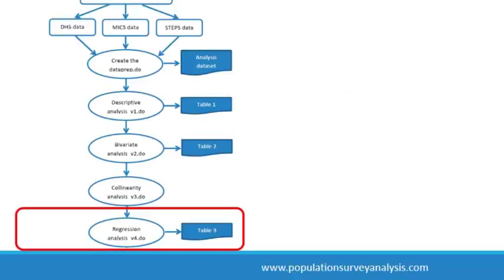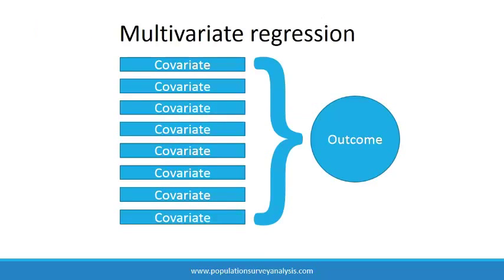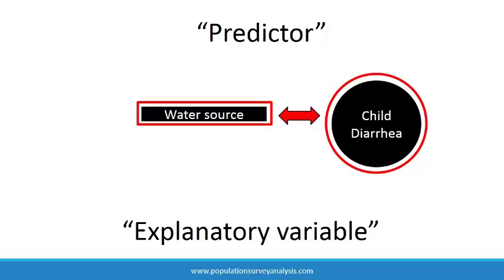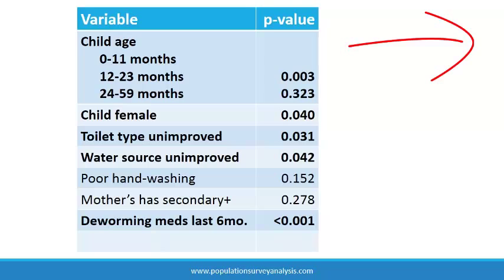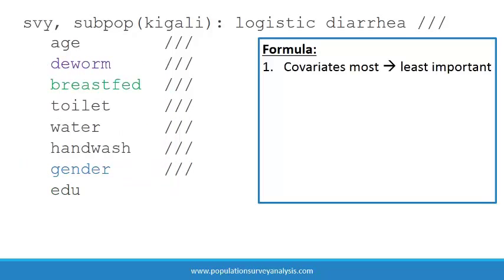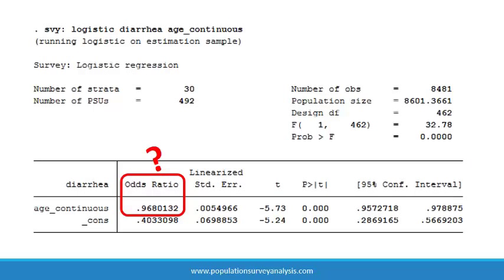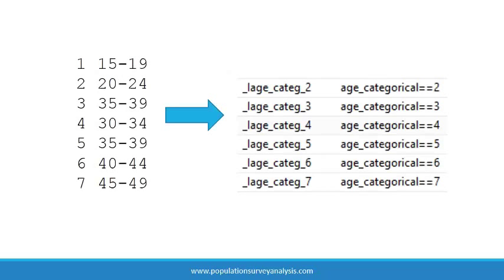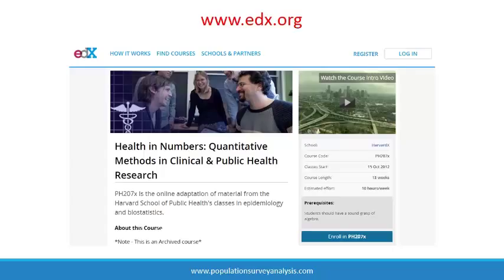Stata: Multivariate Statistics – General Explanatory Modeling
Topics: Manual backward stepwise logistic regression